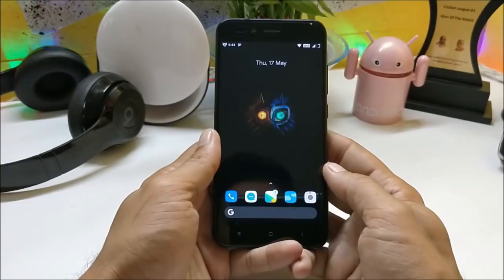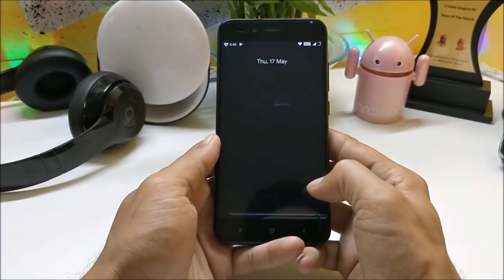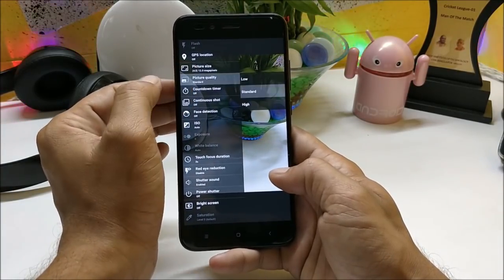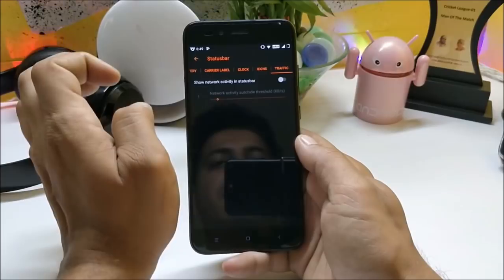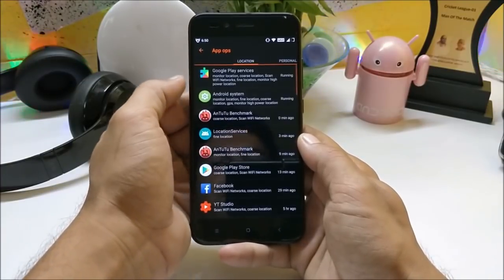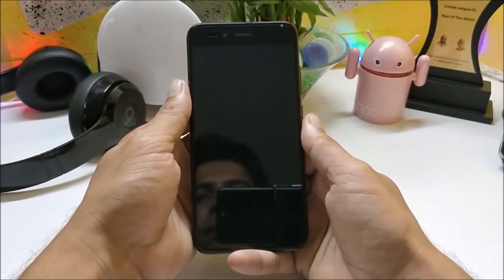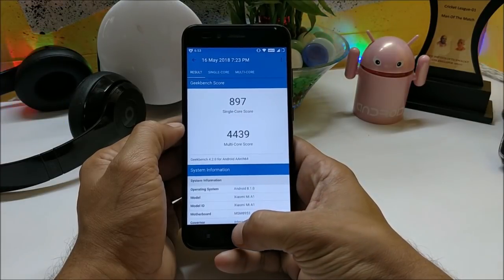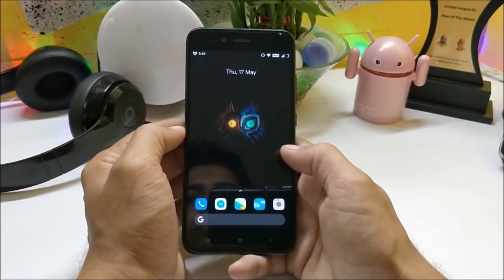Official Android Open Source illusion Project Oreo 8.1 For Mi a1!!!!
AOSIP is a quality custom rom based purely on GOOGLE AOSP source since 6.0 release. Twisted with the latest features and blended with stability.